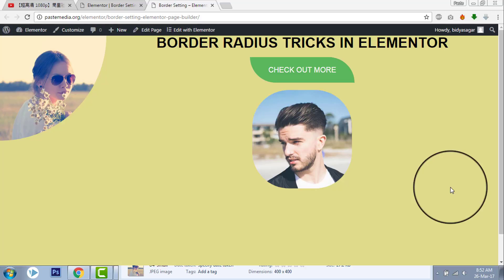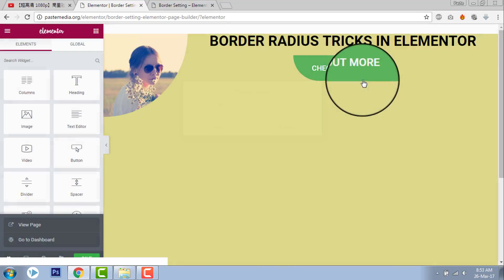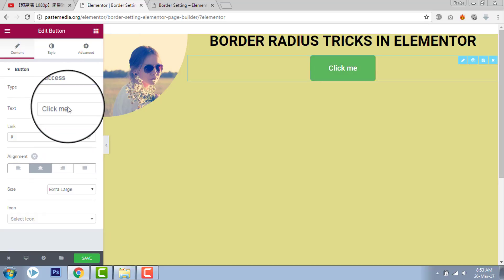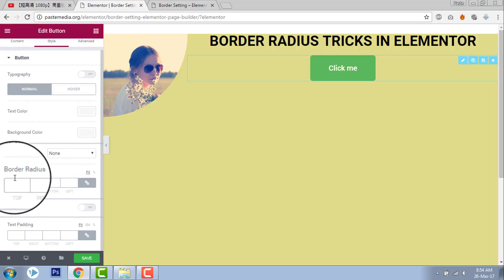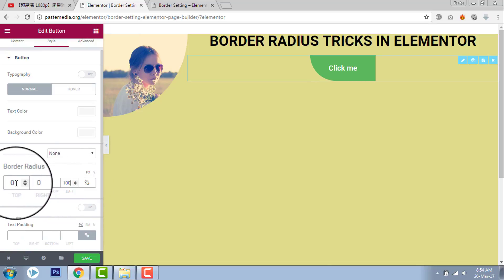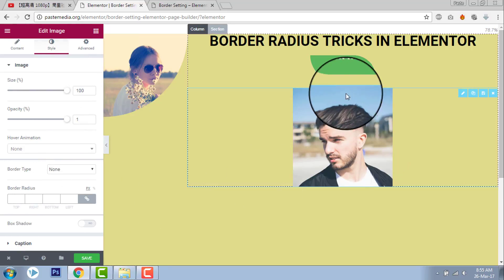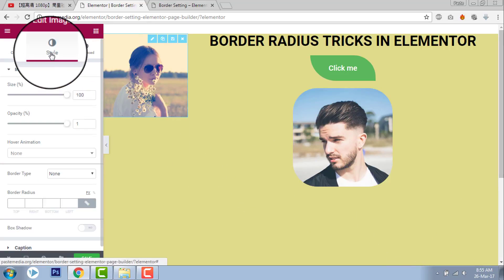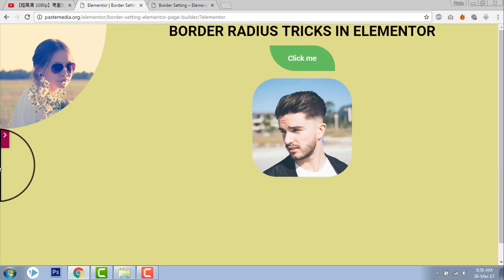Border Radius Tricks & Settings | Elementor Page Builder for Wordpress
How to insert circular photo
How to design button